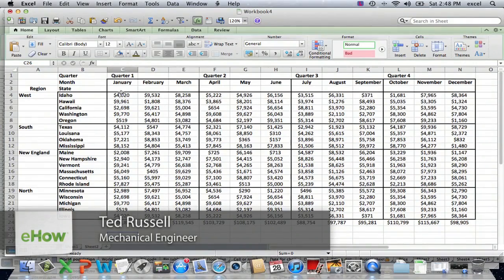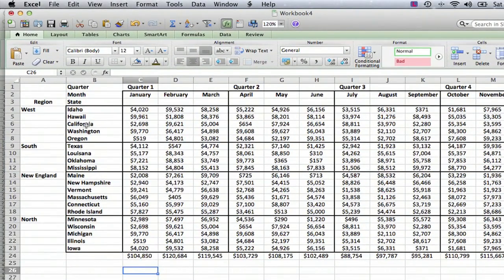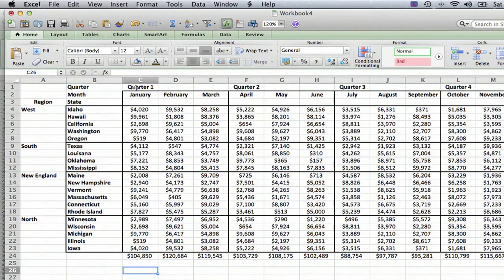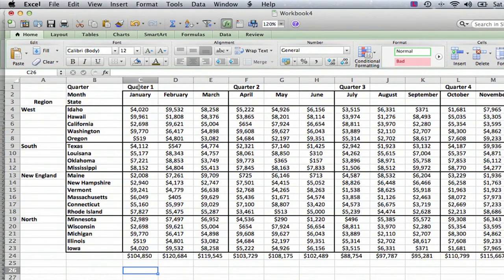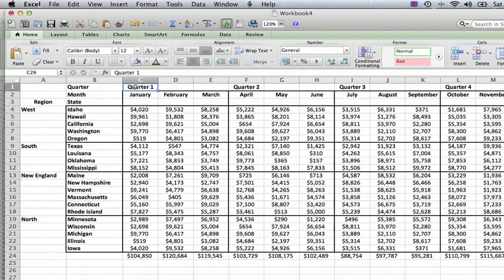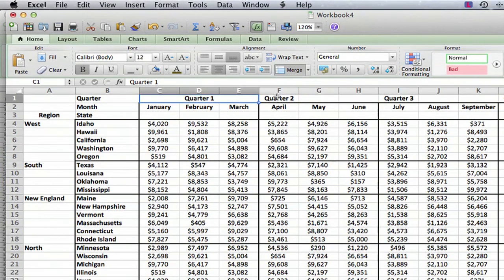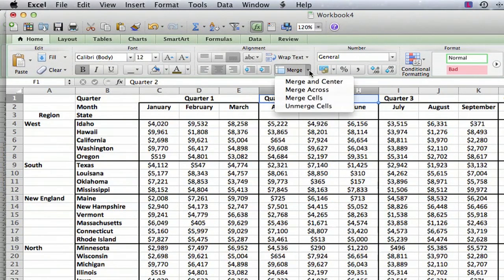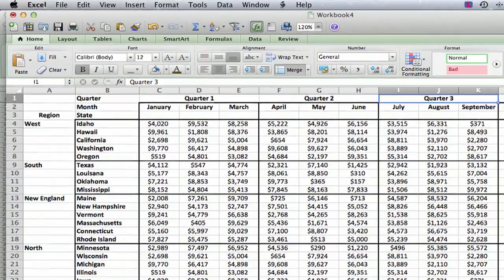How to Merge or Split Cells & Data in Microsoft Excel : MS Excel Tips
Merging or splitting cells and data in Microsoft Excel is something that you can very easily do using your mouse. Merge or split cells and data in Microsoft Excel with help from a mechanical engineer in this free video clip.